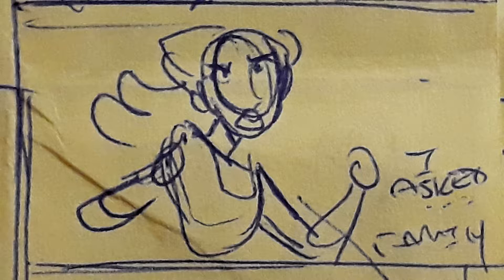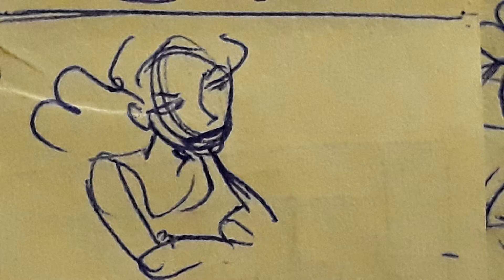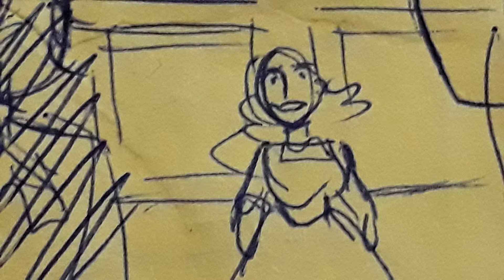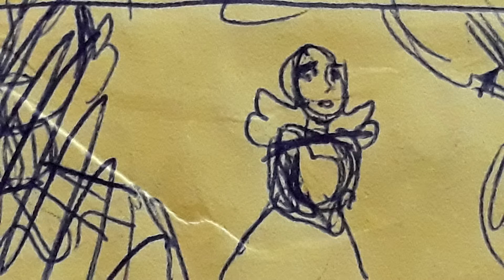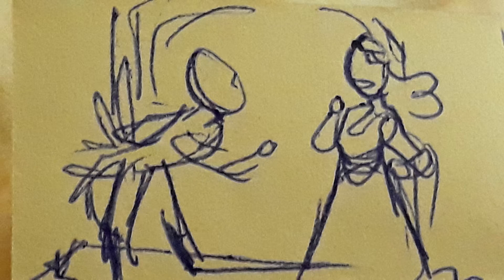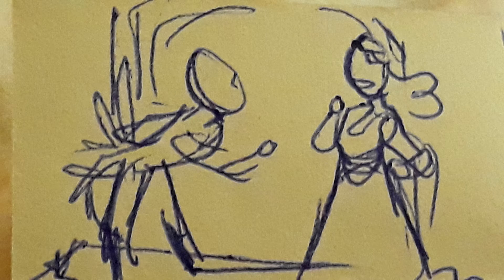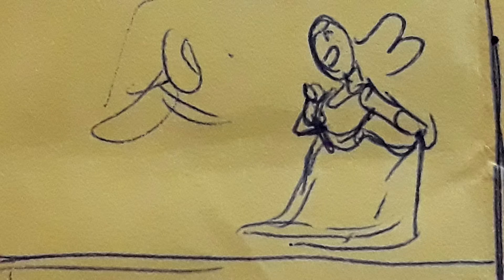satisfied wip wop 1